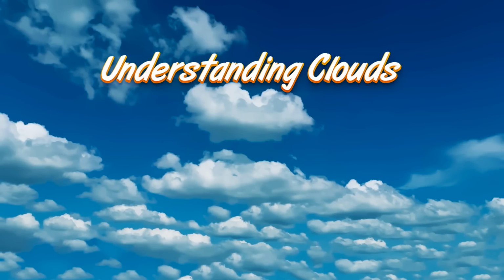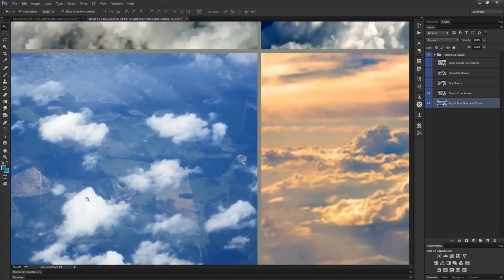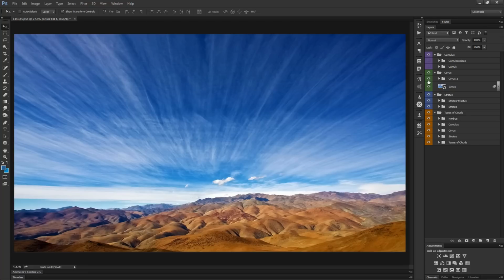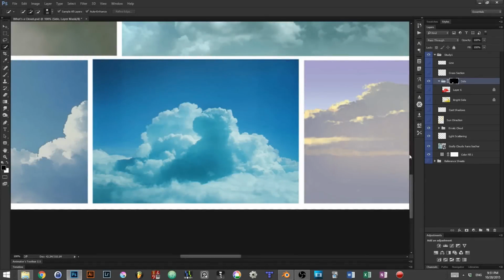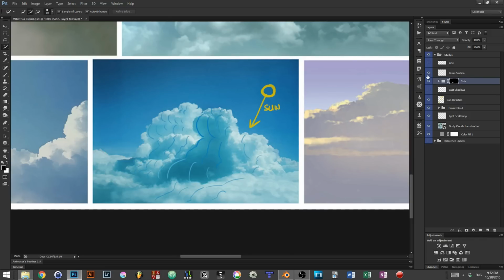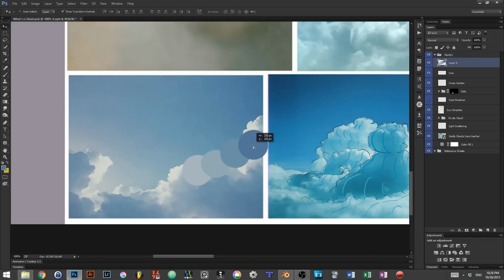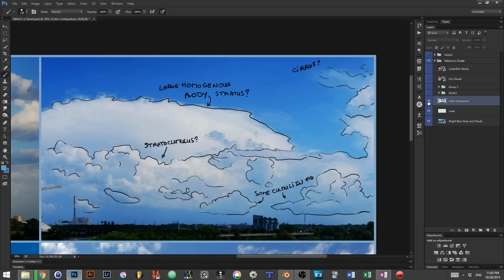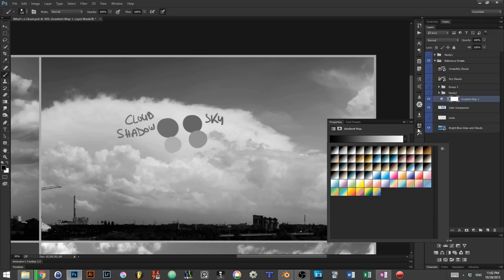Understanding Clouds for Digital Painters